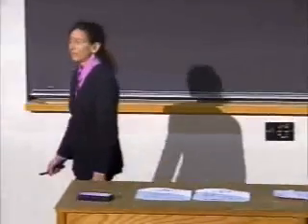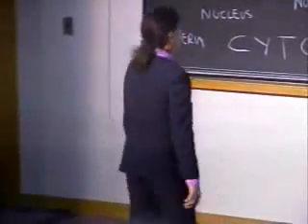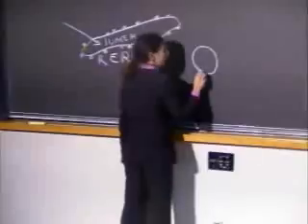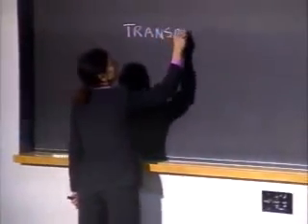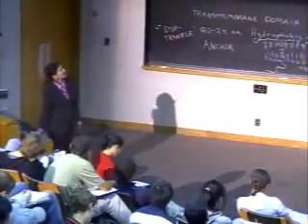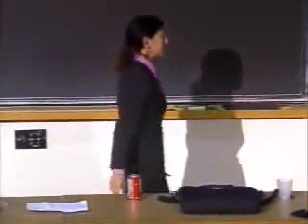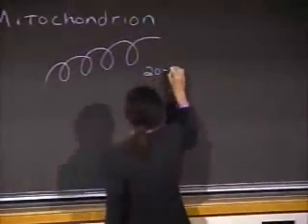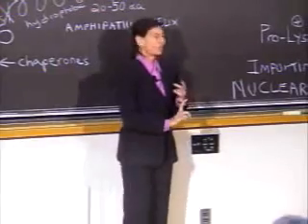Lec 14 MIT 7 012 Introduction to Biology, Fall 2004